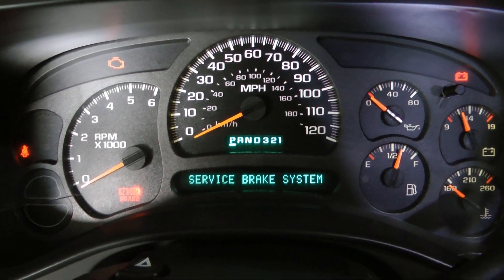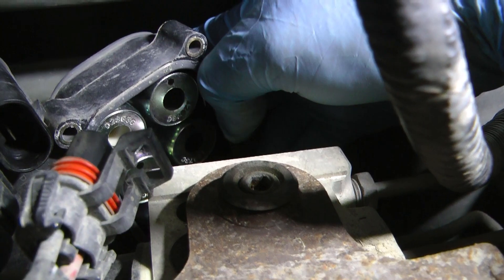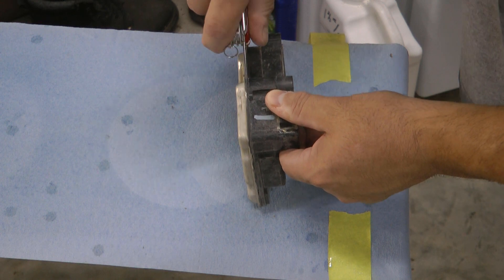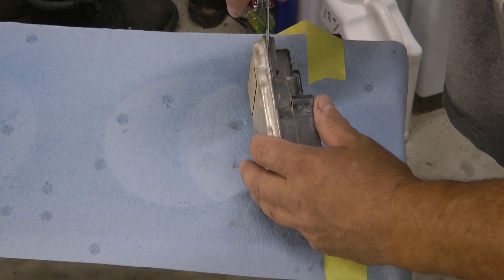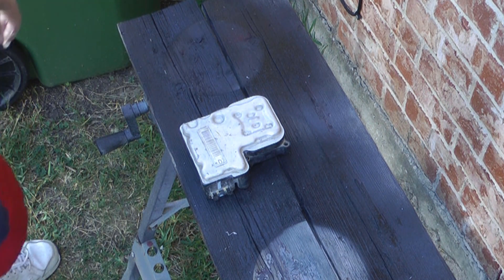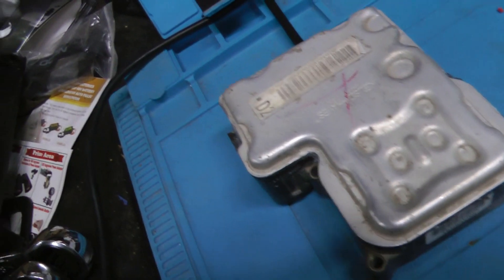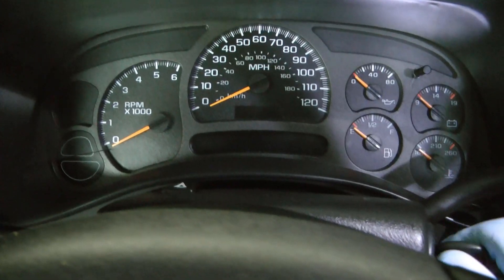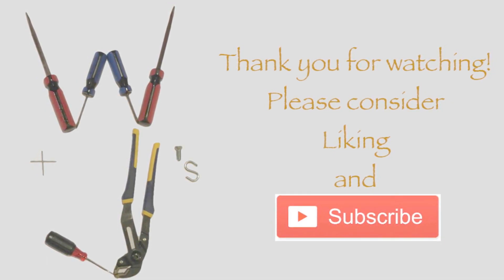Service Brake System fix - GM Chevy GMC Cadillac EBCM Electronic Brake Control Module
Service Brake System message on your dash?  If you have a full size truck or SUV made by General Motors (Chevrolet, GMC, Cadillac - and perhaps even other vehicles made by GM) most likely the solder on the relay inside your "Electronic Brake Control Module" or EBCM has partially failed.  The fix is easy.  Getting the part off the car is the hardest part.  Make sure to clean off those Torx screws as they are difficult to remove and any dirt will make it even more difficult.

0:00 2004 Chevrolet Avalanche Z71
0:07 location of the EBCM
0:14 hated Torx bolts - make sure they are clean before removing
0:49 Service Brake System probably EBCM relay solder failure
1:19 no clearance to get to anything
2:15 three electrical connectors
3:20 after removing the EBCM
3:46 things they could have done to make it easier
4:16 top removed, time to solder the bad relay connection
5:04 soldering the relay points
7:18 clean with isopropyl alcohol
7:55 RTV the cover back on
9:11 ready to reattach the cover
10:00 reinstallation is reverse of removal
11:43 moment of truth - it is fixed!